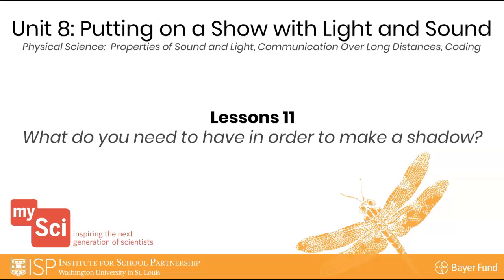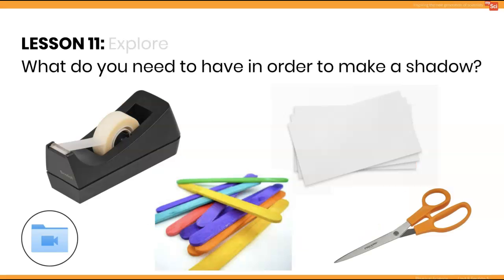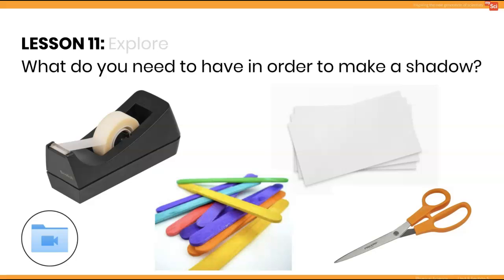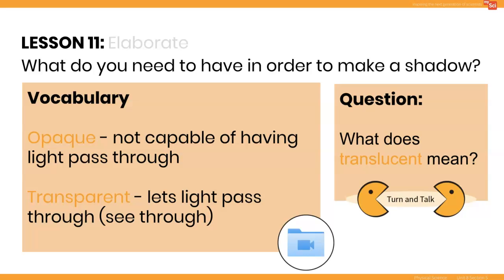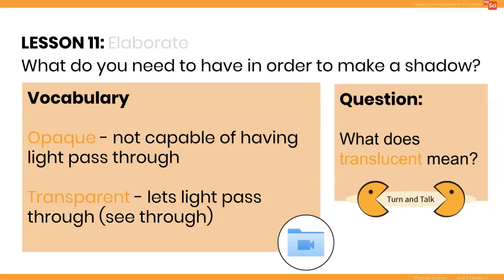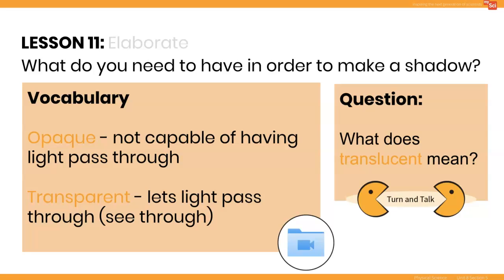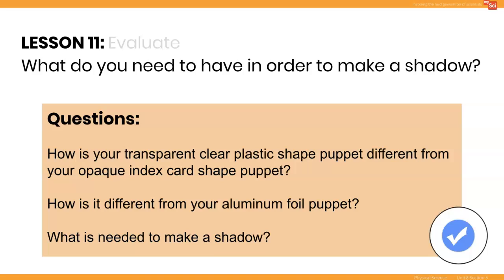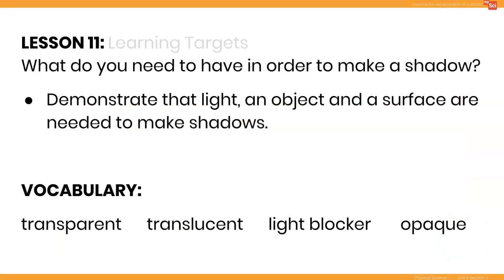mySci Unit 8 Lesson 11 Summary